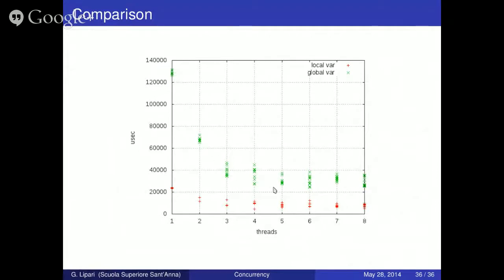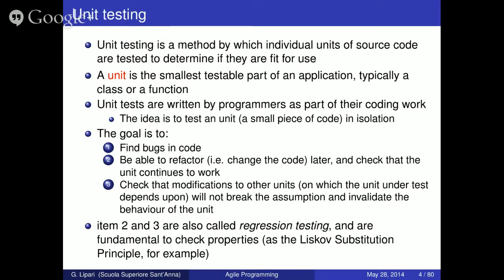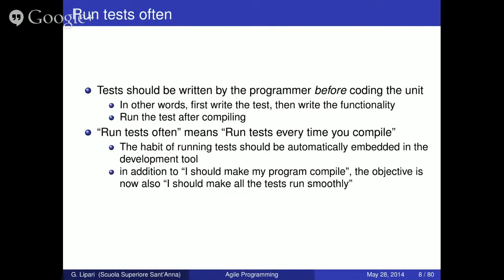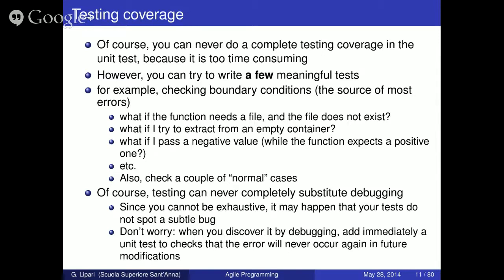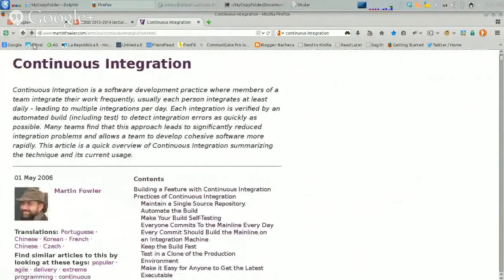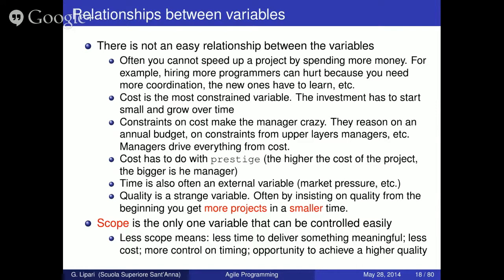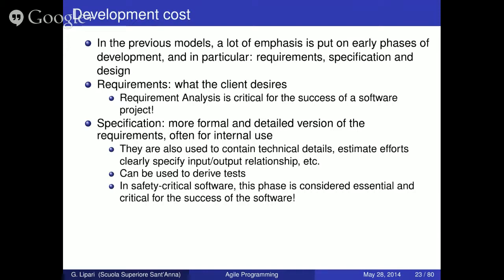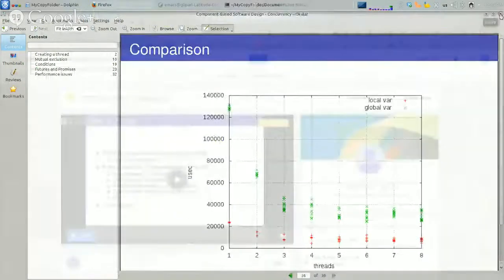CBSD 2013-2014 lecture 26